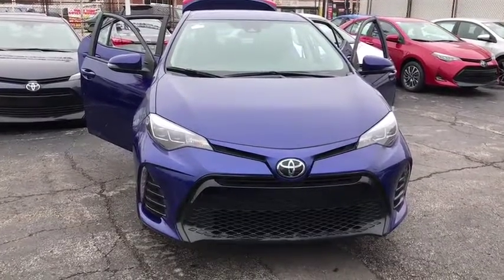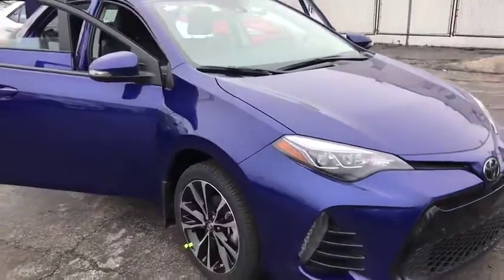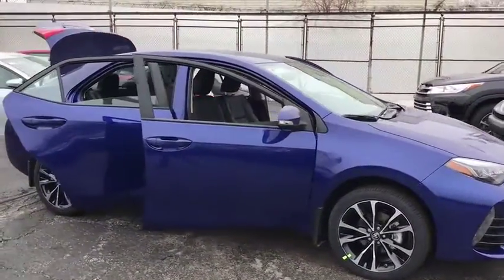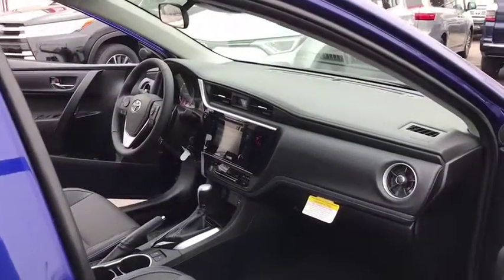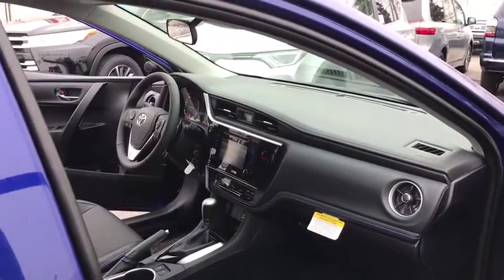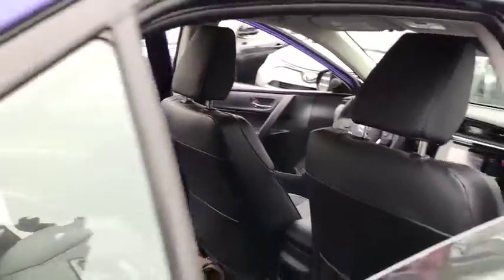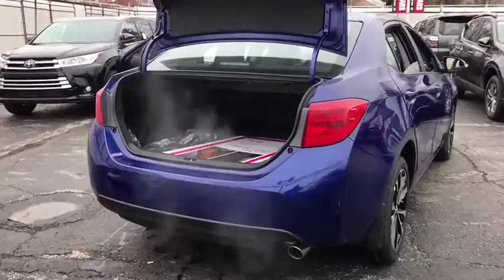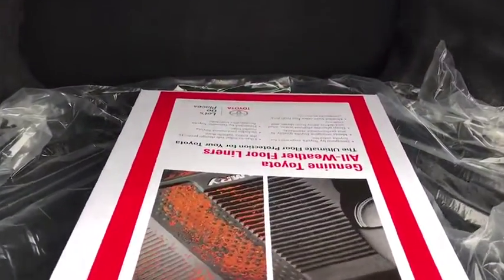2018 Toyota Corolla Countryside, Oak Lawn, Calumet city, Orland Park, Matteson, IL 18635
Blue Crush Metallic New 2018 Toyota Corolla available in Countryside, Illinois at Toyota on Western. Servicing the Oak Lawn, Calumet city, Orland Park, Matteson, IL area.

6941 South Western Ave.

Scores 35 Highway MPG and 28 City MPG! This Toyota Corolla boasts a Regular Unleaded I-4 1.8 L/110 engine powering this Variable transmission. Wheels: 17 x 7.0 Machined Alloy -inc: black painted accents, Variable Intermittent Wipers, Urethane Gear Shift Knob.* This Toyota Corolla Features the Following Options *Trunk Rear Cargo Access, Trip Computer, Transmission: Continuously Variable (CVTi-S), Transmission w/Driver Selectable Mode and Sequential Shift Control w/Steering Wheel Controls, Torsion Beam Rear Suspension w/Coil Springs, Tires: P215/45R17 All-Season, Strut Front Suspension w/Coil Springs, Steel Spare Wheel, Single Stainless Steel Exhaust w/Chrome Tailpipe Finisher, Side Impact Beams.* Visit Us Today *You've earned this- stop by Toyota On Western located at 6941 S Western Ave, Chicago, IL 60636 to make this car yours today!